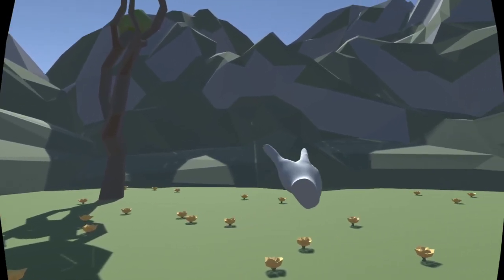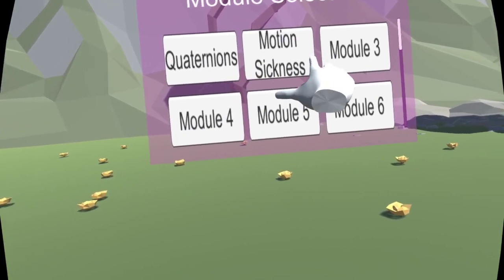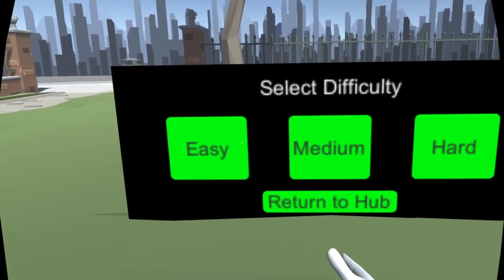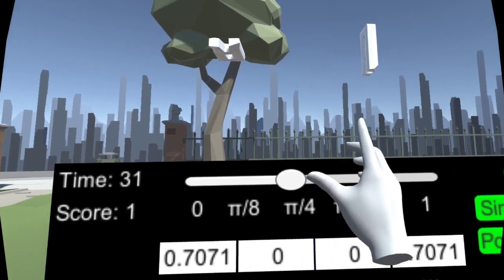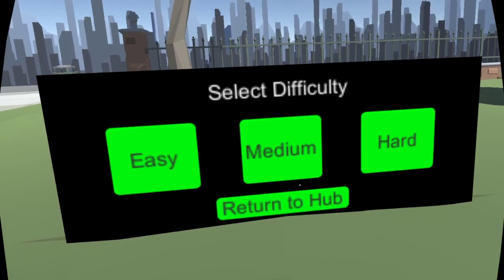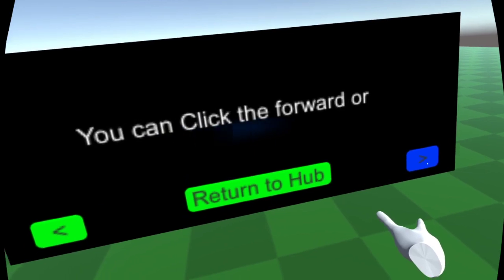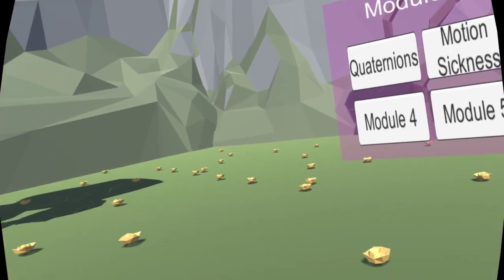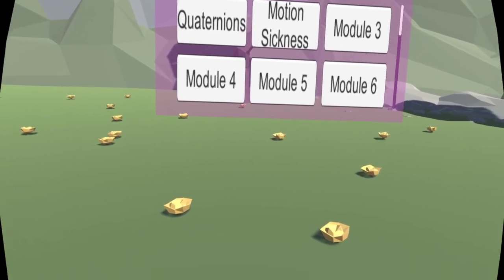Verne Quarter 1 Demo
Verne is a teaching tool that teaches VR concepts in VR. Here, we show off some basic features of the program that we have implemented.